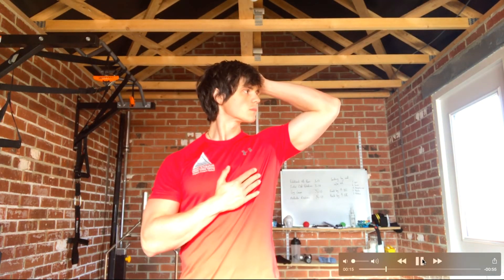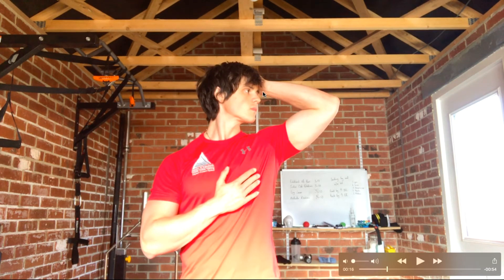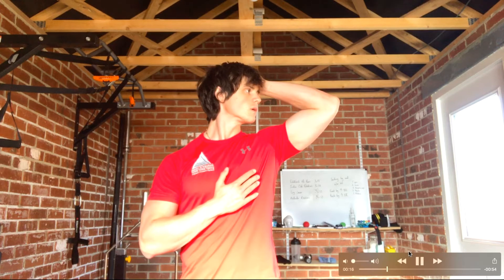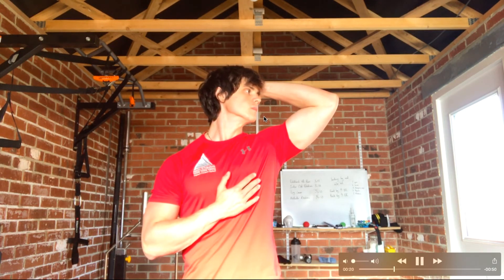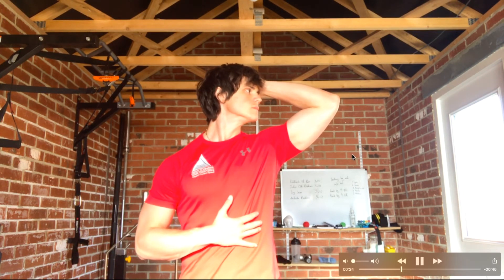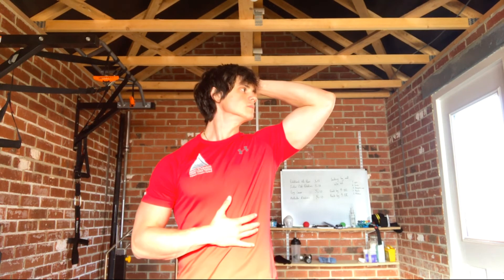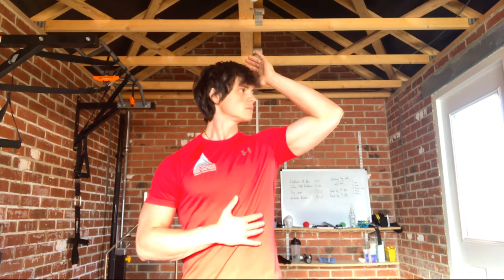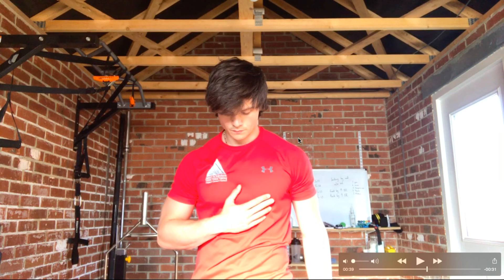Neck Rotation MET